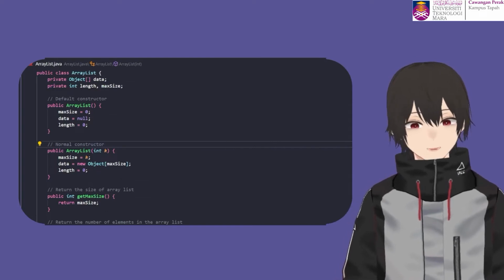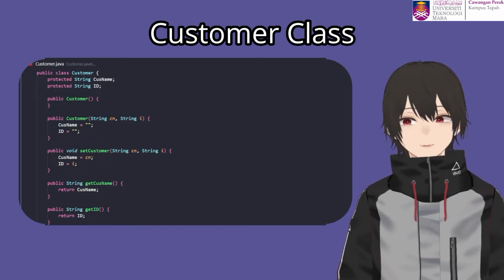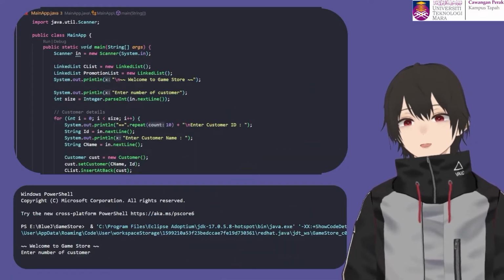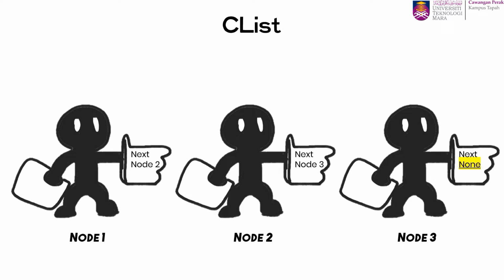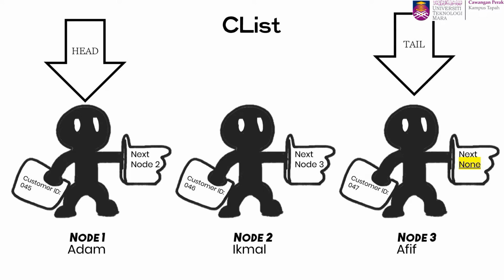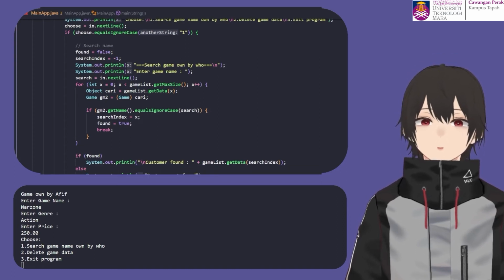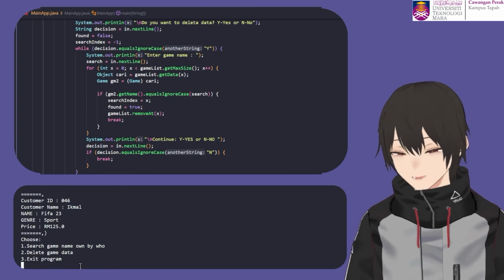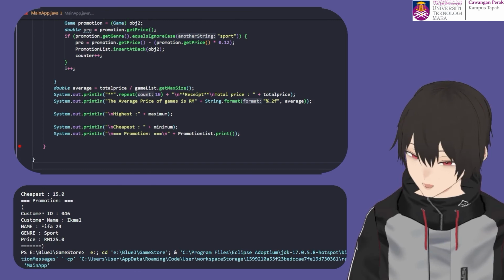CSC508 Assignment 1 - NOVEMBER 2022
CSC508 Data Structure -  Assignment 1 - November 2022